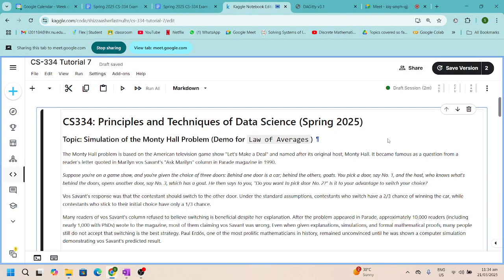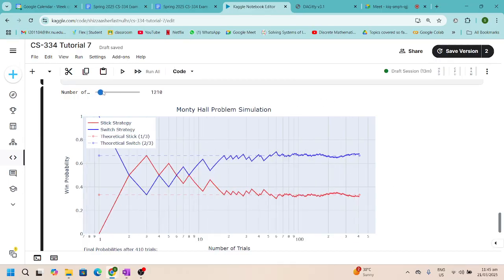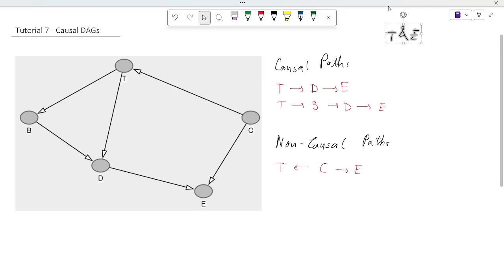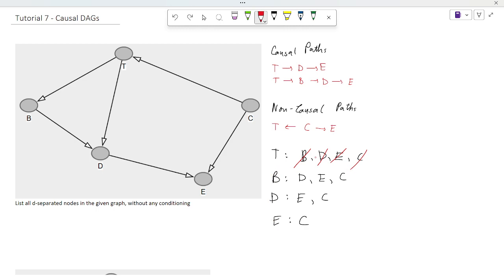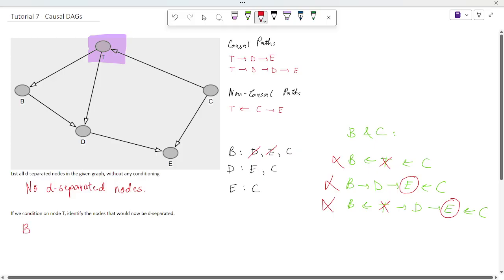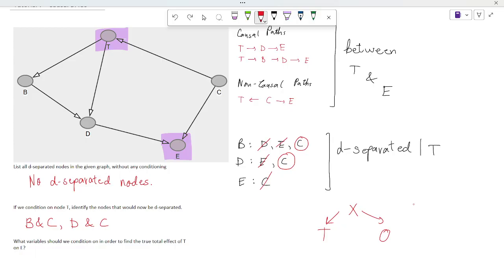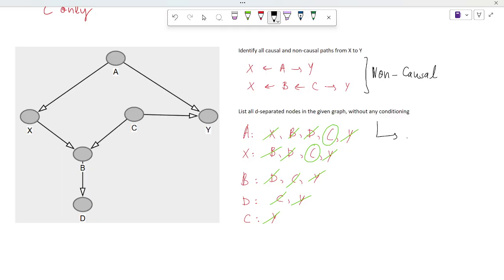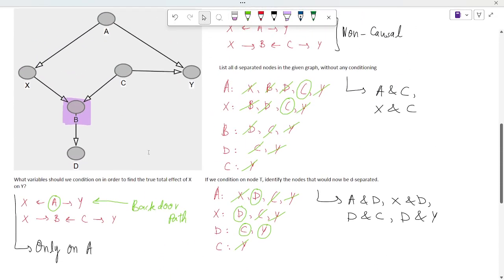Tutorial 7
This is the seventh tutorial for 'Principles and Techniques of Data Science'. This tutorial covers causal Directed Acyclic Graphs (DAGs), the monty hall problem, and the law of averages.